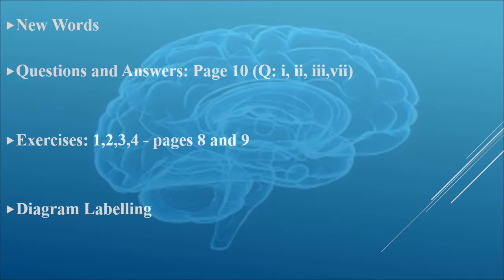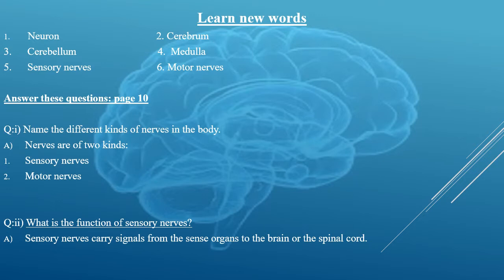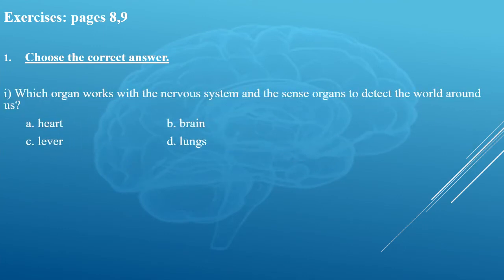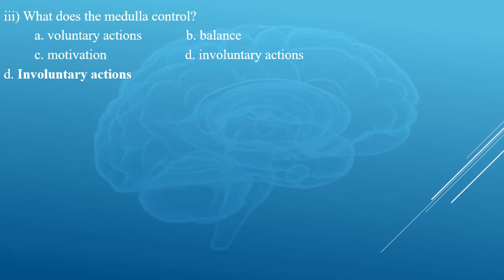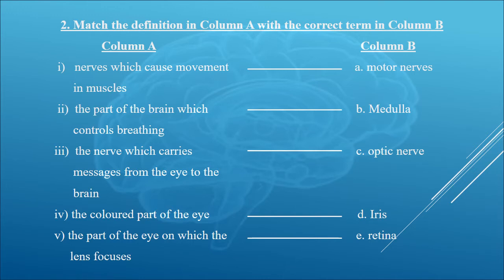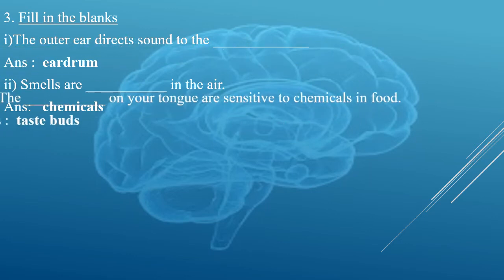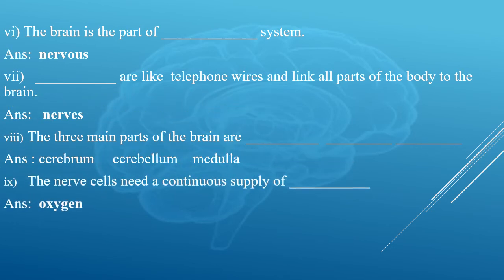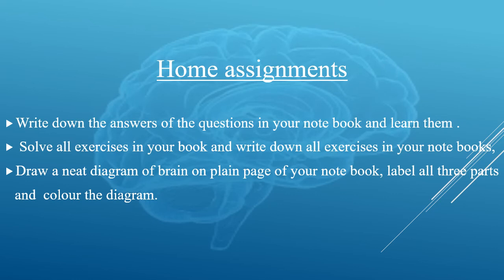Science 5 | Lecture 03